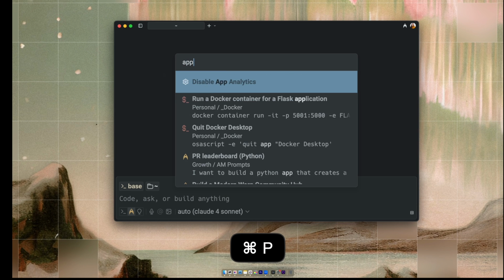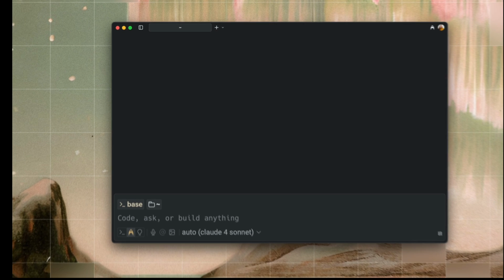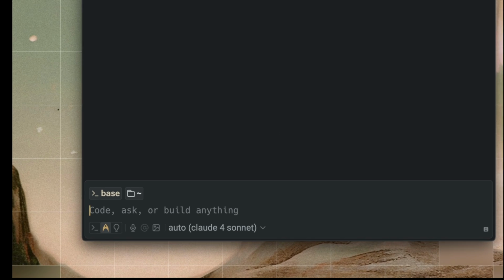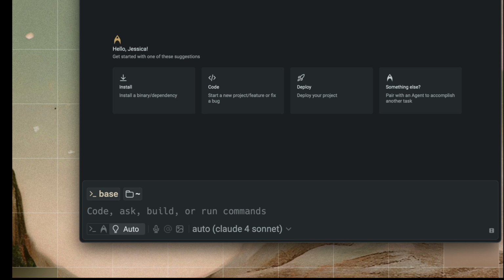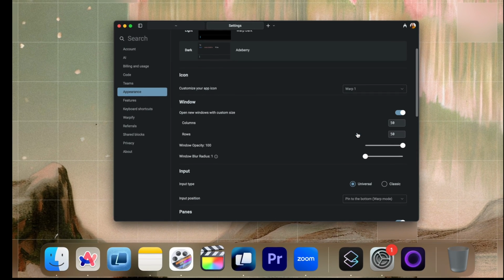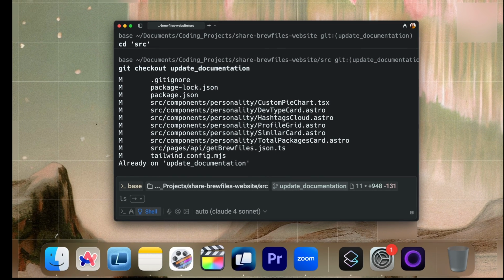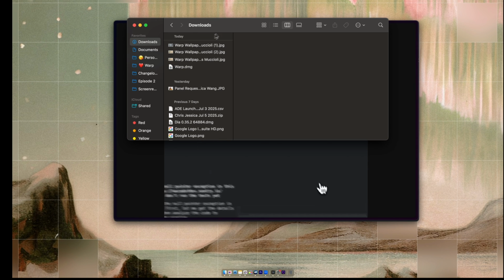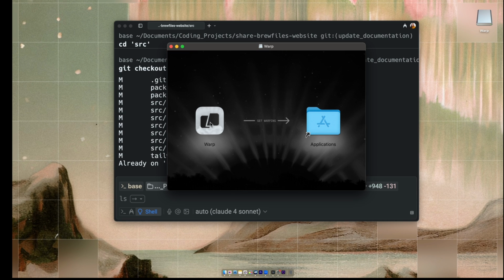Warp Updates | Dirty Git Branch, Universal Input Styling, Terminal Mode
A couple of new improvements to announce in Warp:

1. Close tab button on left
2. Universal Input only shows styling when active
3. Press ! to open terminal mode
4. Updated default icon
5. Git branch and directory chips are searchable
6. Universal Input context chip shows git dirty file counts
7. DMG installed has improved visual design